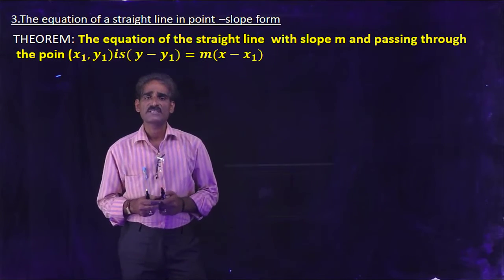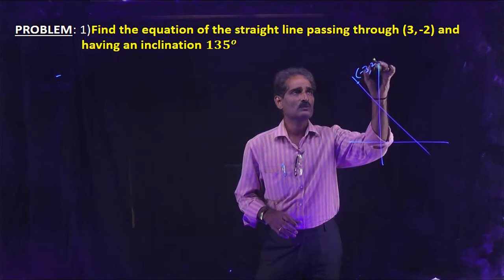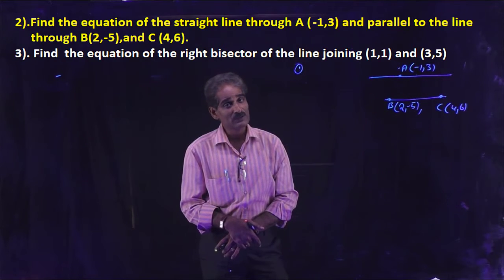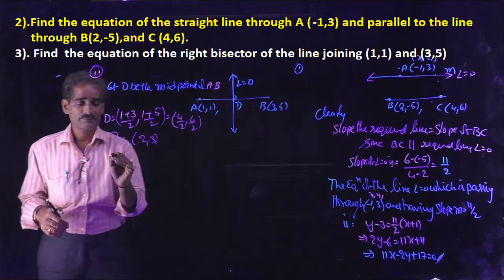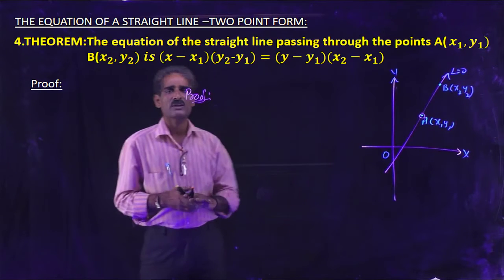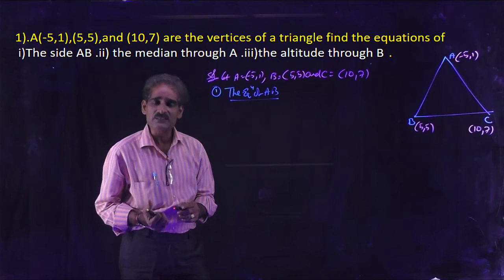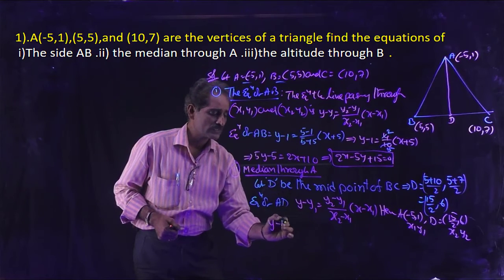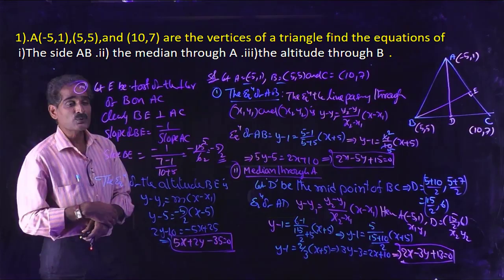KSN's STRAIGHT LINES 4